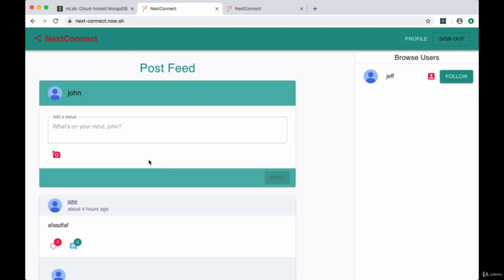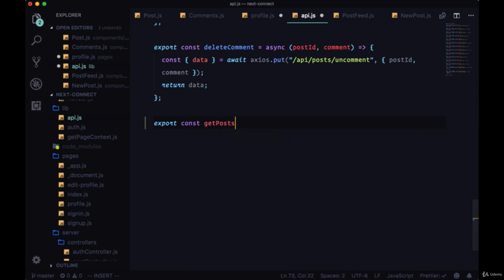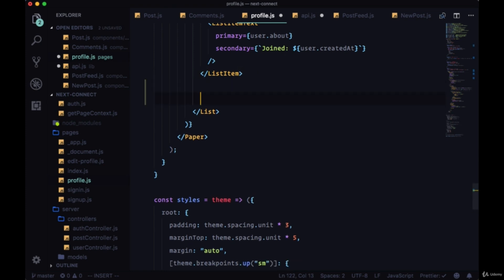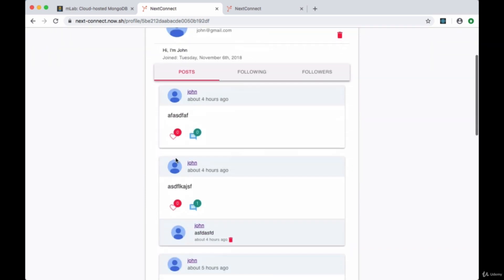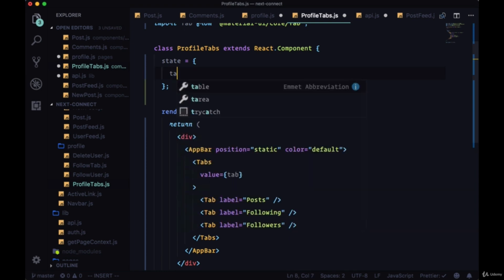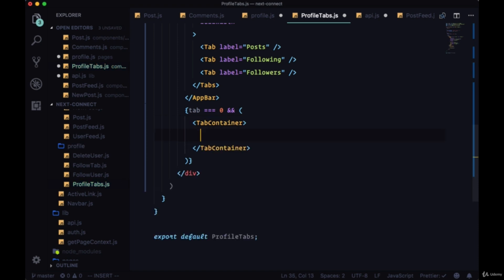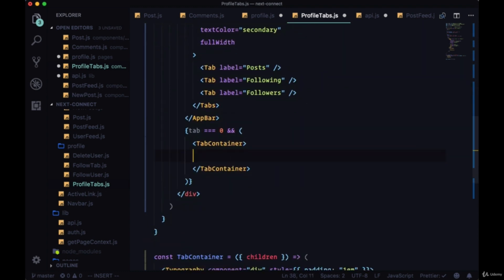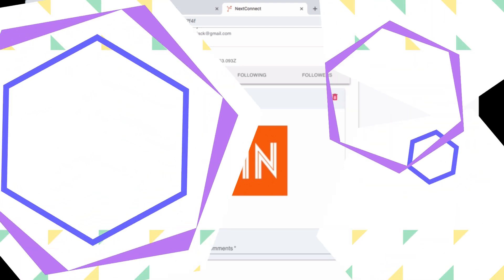Displaying User Posts on Profile Page in Next.js